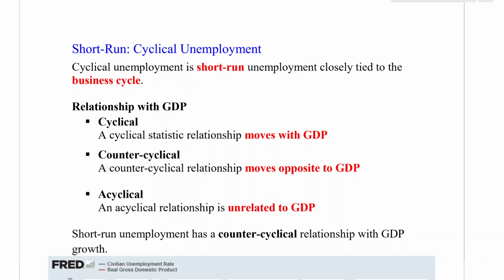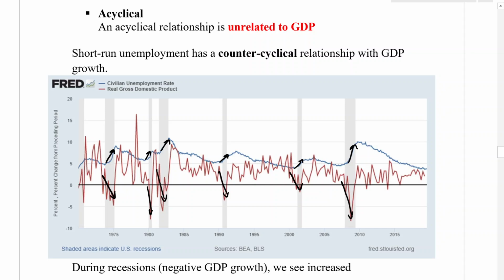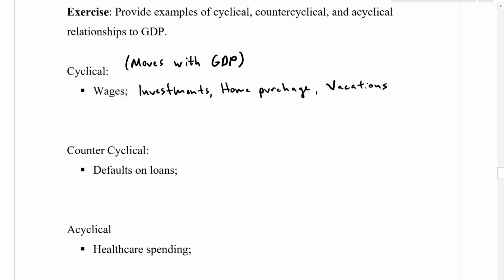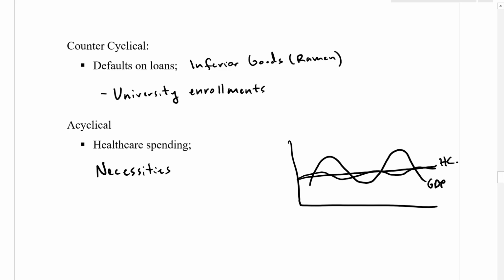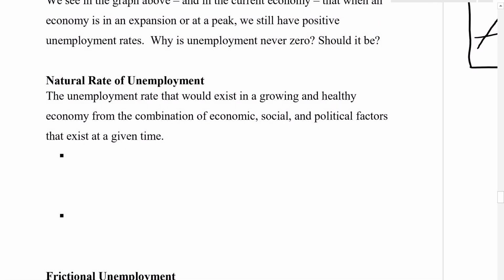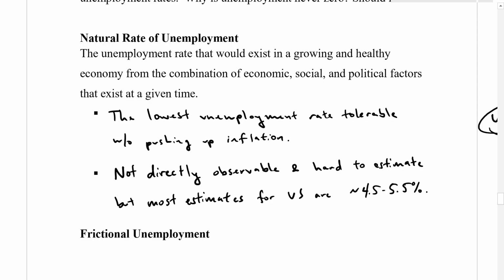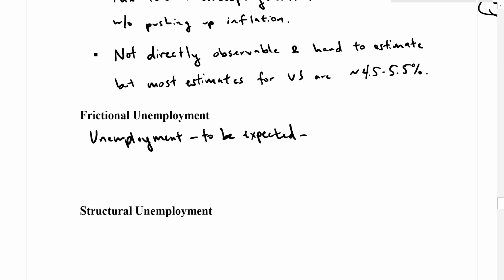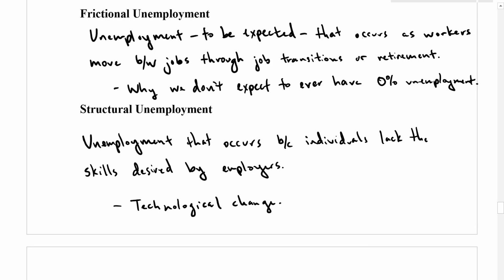Unemployment 03: Short vs Long-Run Measurements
This video describes short-run cyclical unemployment as well as longer-run concepts like the natural rate of unemployment, frictional unemployment, and structural unemployment.